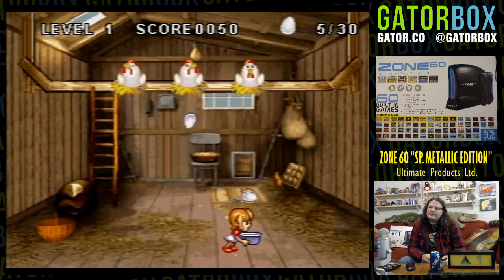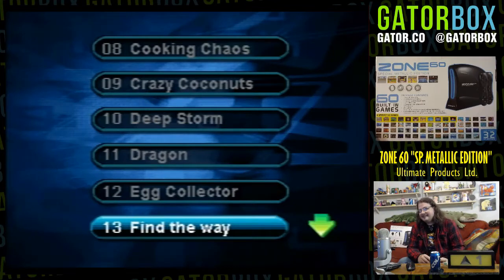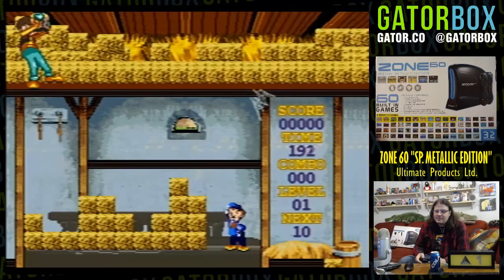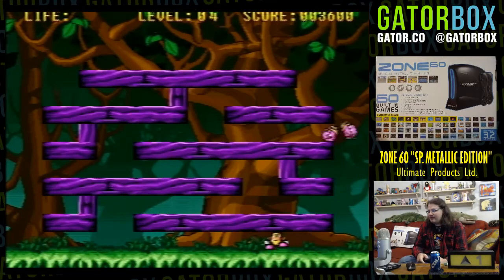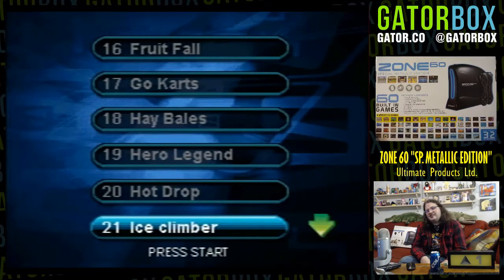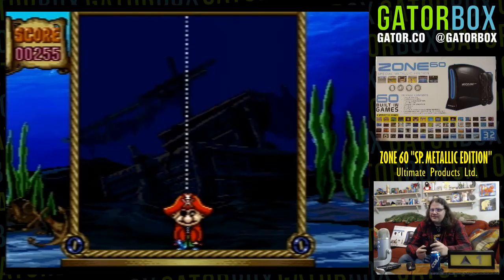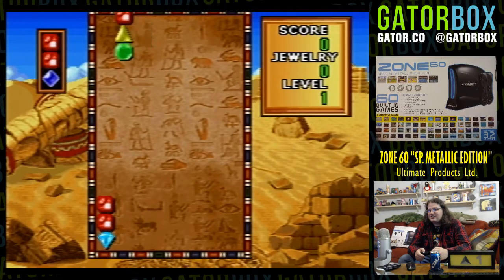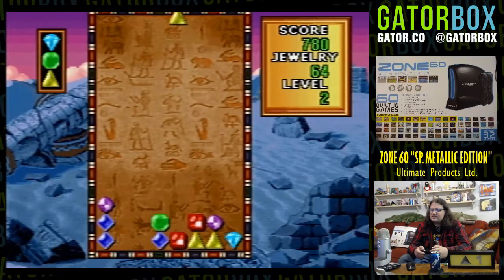Zone 60, Part 3 | Gatorbox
In the first part of this playlist we covered all 11 "motion control" games and started dabbling into the "minigames" collection, which are just all of the other games on the Zone 60 that don't require you to waggle the controller like a doofus.

To our surprise, the games are "original". Well, original insofar as they aren't ROMs outright stolen and loaded onto the system, it was pretty obvious that there was "Not Bubble Bobble" and "Not Burgertime" on the system. The interesting thing to note is that technically these were original games. They were copies of existing games, but they weren't stolen. They just sucked. This list picks up with "Egg Collector".

Things aren't off to a good start, but Draco does manage to unintentionally beat a rhythm(?) game called "Finger Dancing". He also saves people from a burning boat... where the solution should just be to JUMP INTO THE WATER YOU'RE SURROUNDED BY IT. This episode has it all though: Fruit Spinner, Bad Micro Machines, Human Goofy Traps Donald With Hay, Ice Climber Except Worse, and Broken Magical Drop!